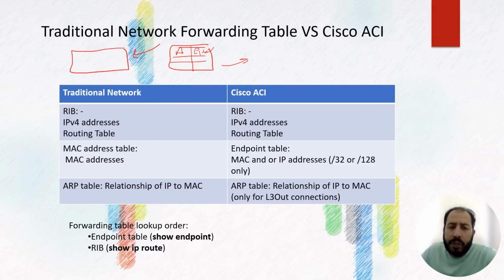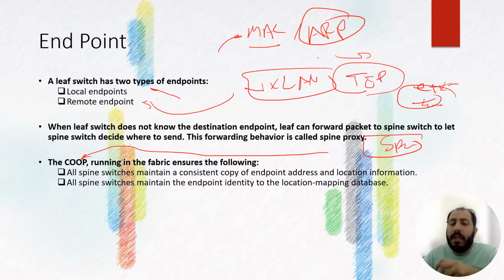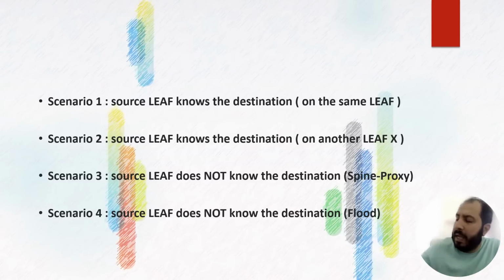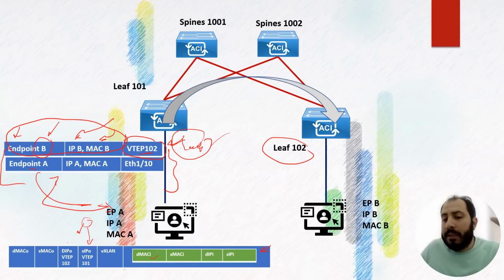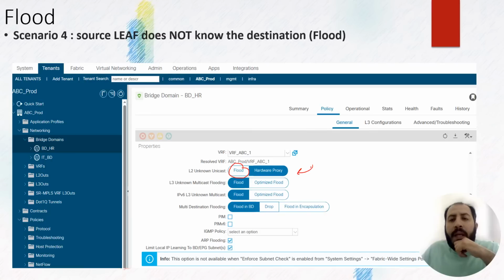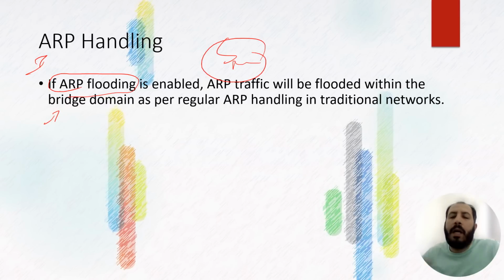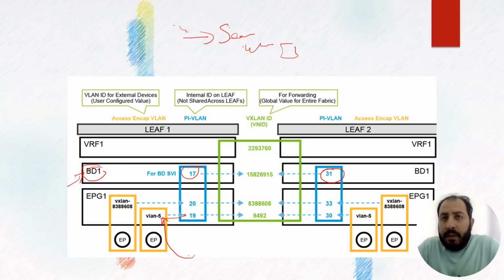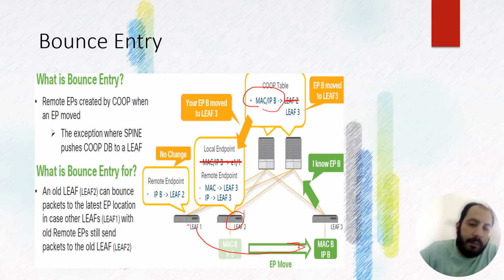7 Cisco ACI Endpoint Learning and Forwarding